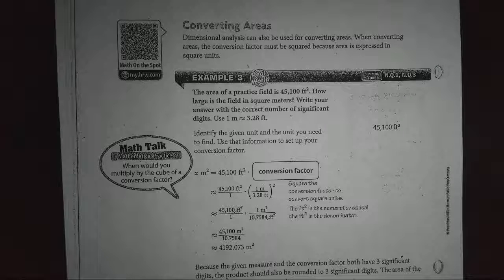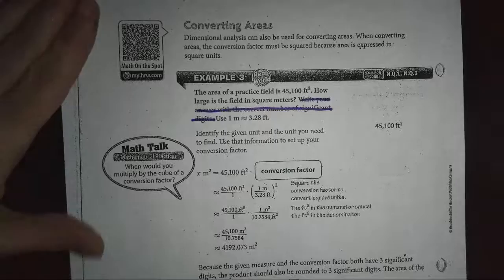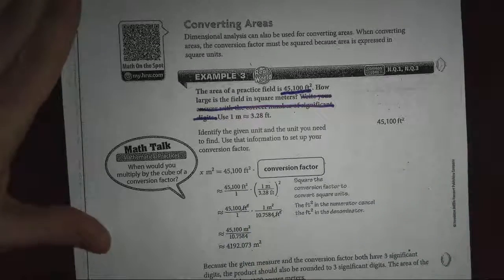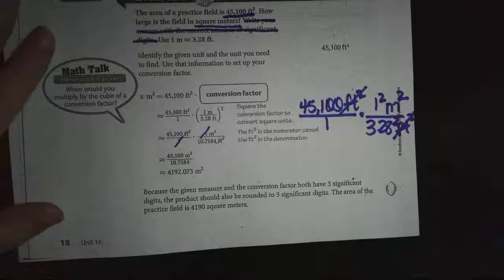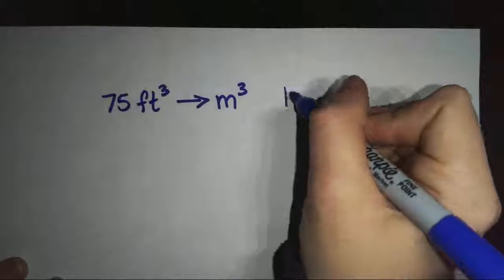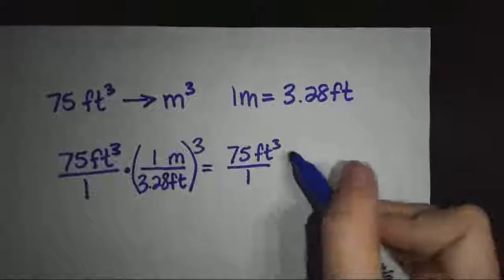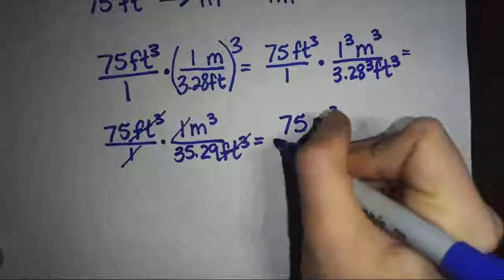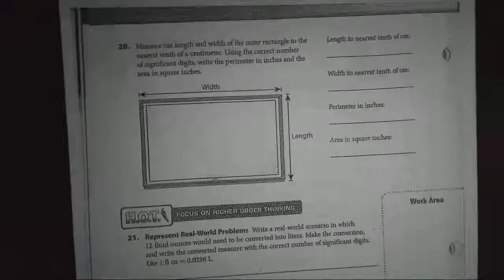Algebra Solutions 2.1-Cavelli WCHS